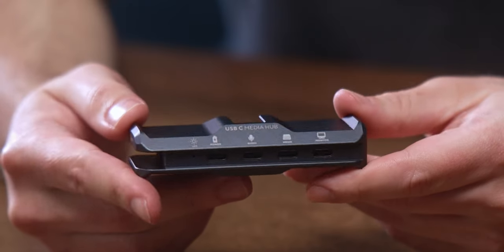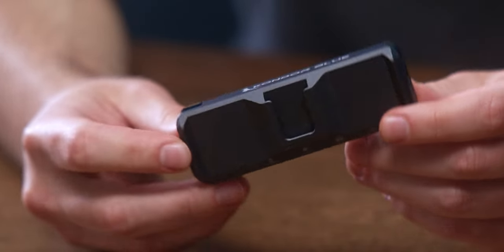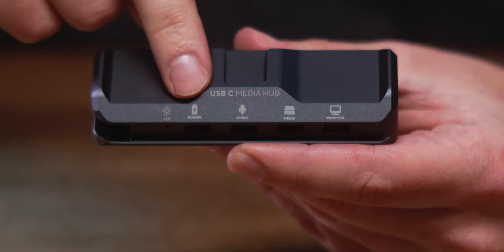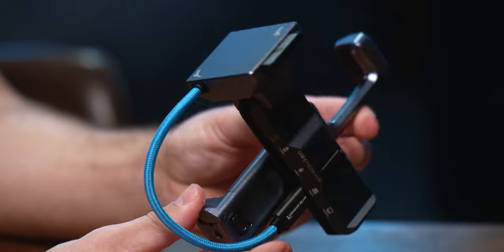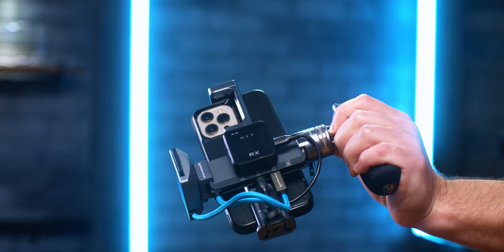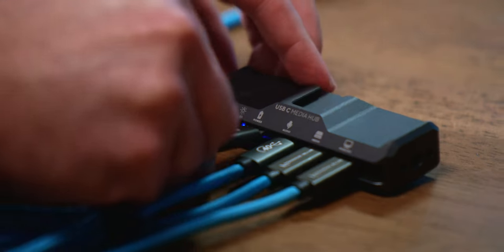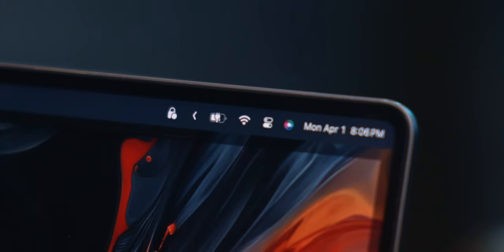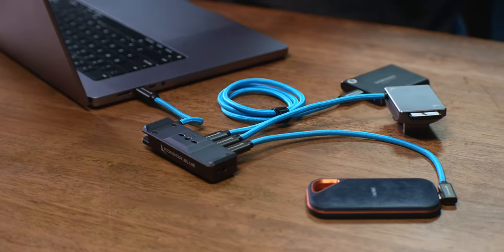Changing How you Shoot with your iPhone 15, Again!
Introducing the world's first hard-mounted USB-C Media Hub for Mobile Filmmaking! Not only is this tool electronically brilliant, but it is also a rigging powerhouse! It allows for multiple accessories to be plugged into your iPhone 15, giving you free rein to take advantage of your smartphone’s functionality as a professional camera! With ports for power delivery, SSD media, external monitoring, and even audio in; we’ve given you the ultimate USB-C solution for video.
This nifty device pairs perfectly with our Stalman Clamp and MagSafe Recording Modules, and (of course!) we’ve designed it to play nicely with any mobile phone rig that you may have! Check out this video to learn more and preorder yours today!